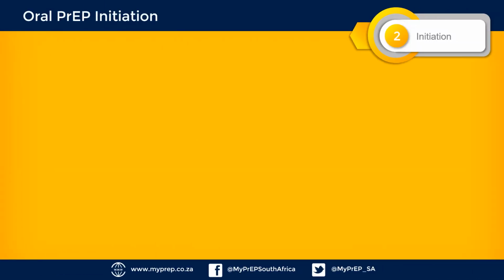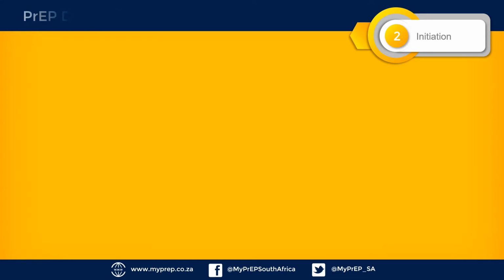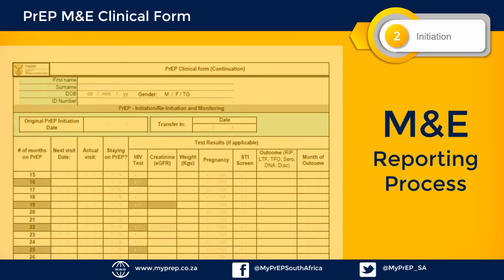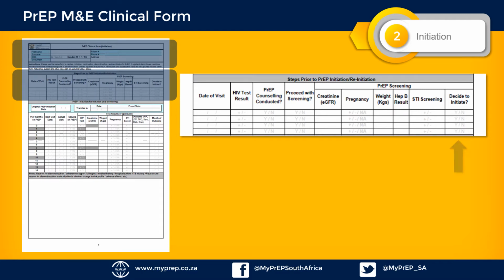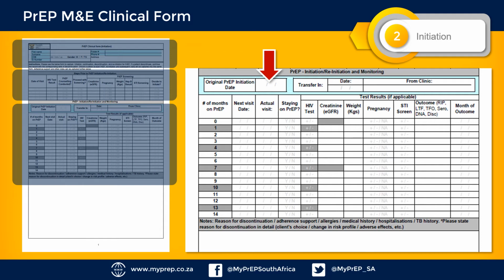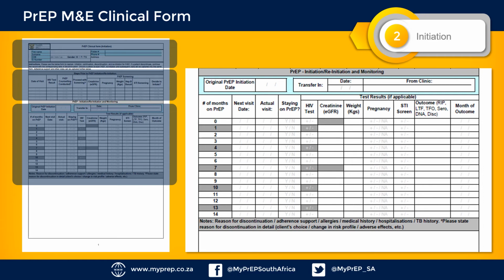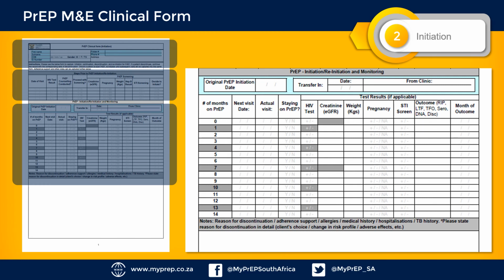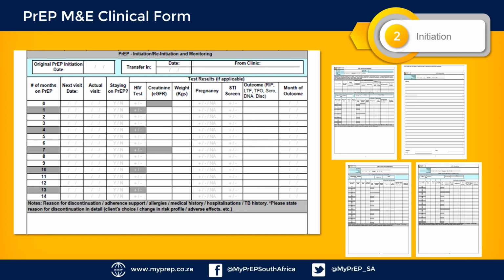Online course: Clinical management of oral PrEP pt 4 of 8